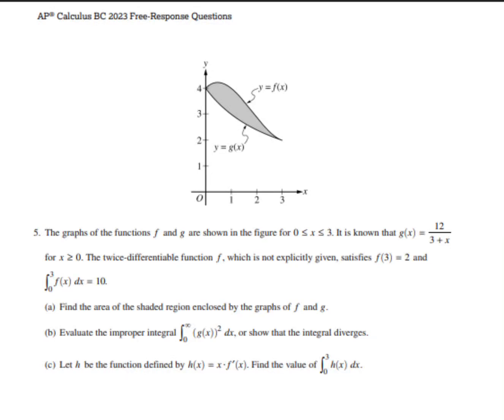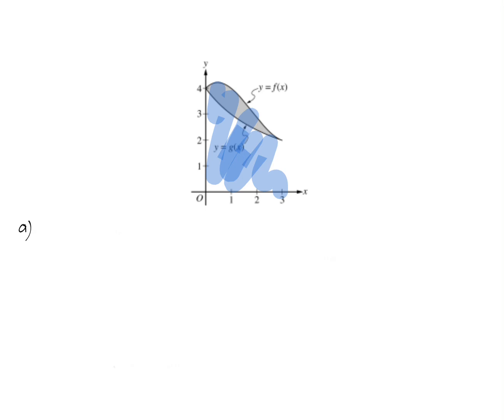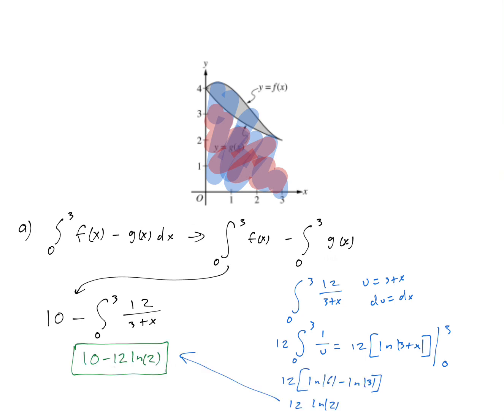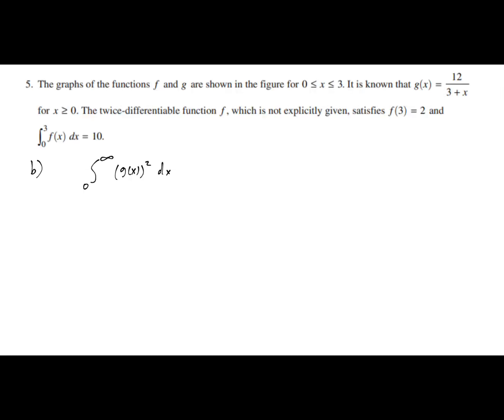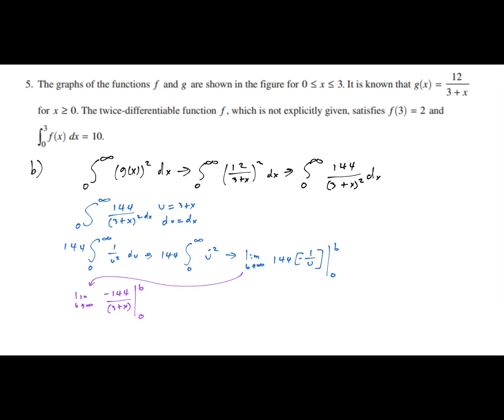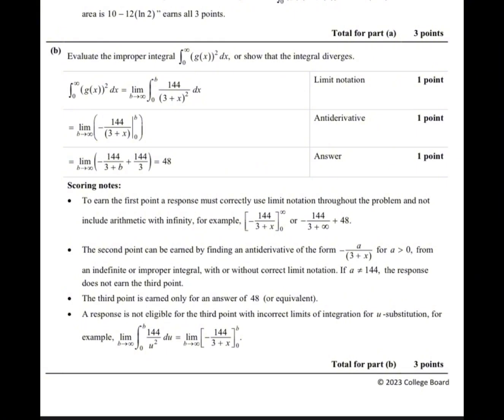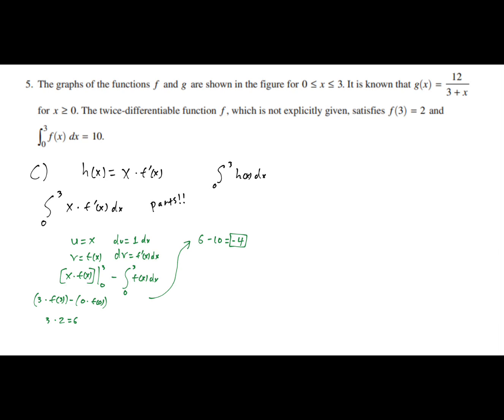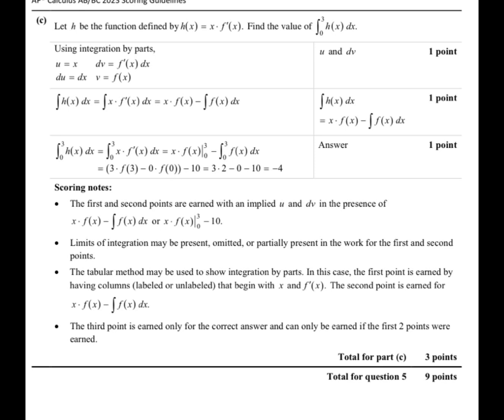2023 ap calc bc frq #5 video project